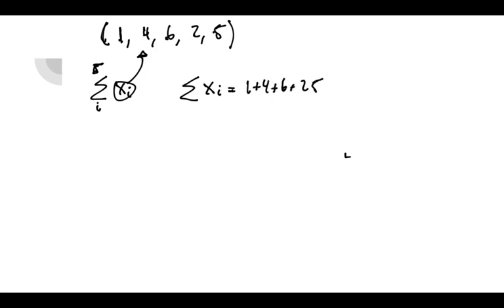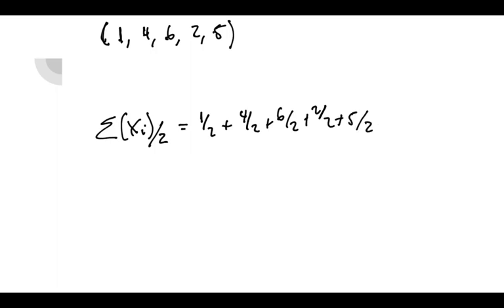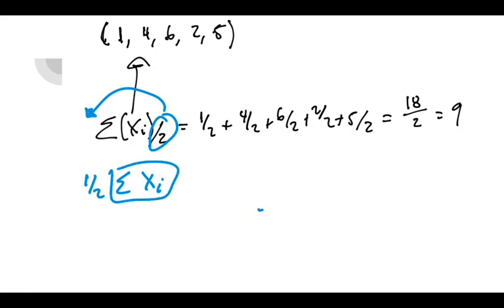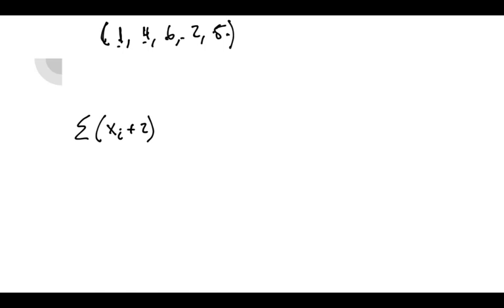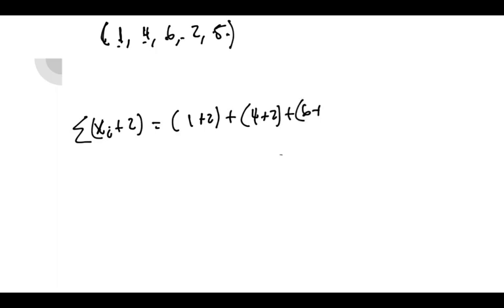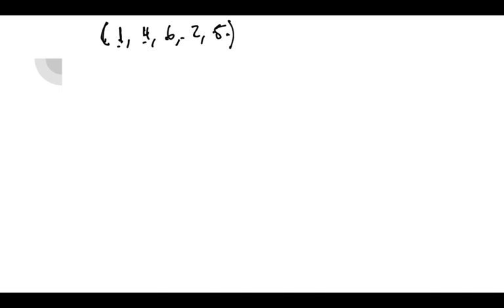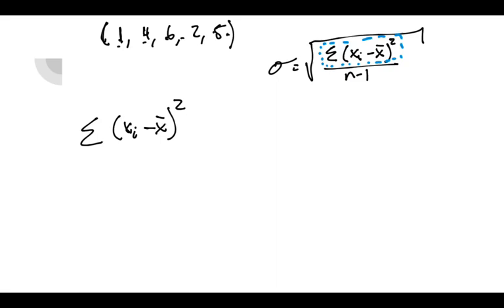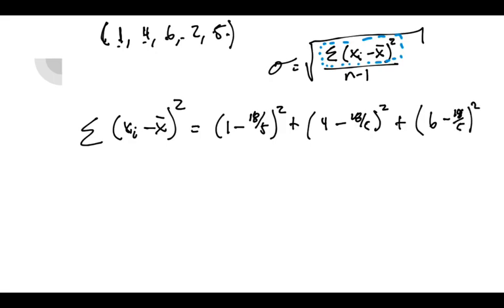Summations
Just a couple of examples on how to use summations.